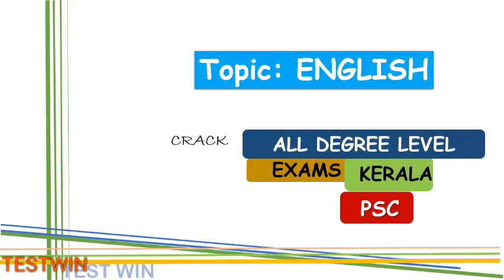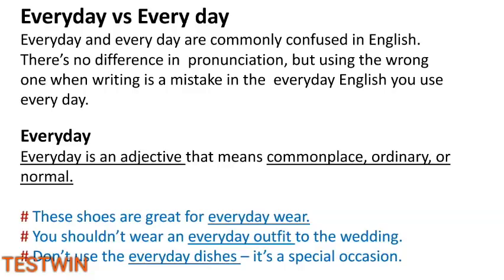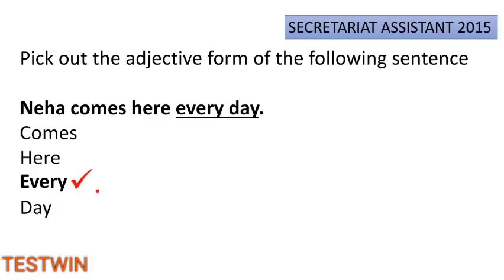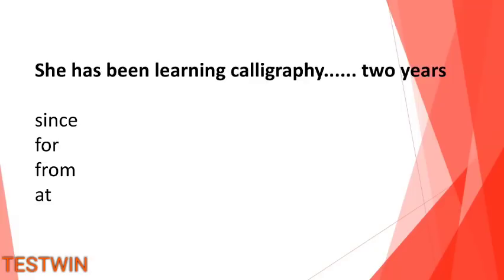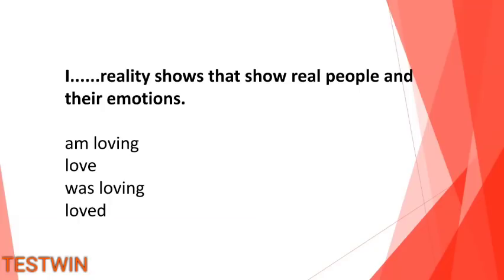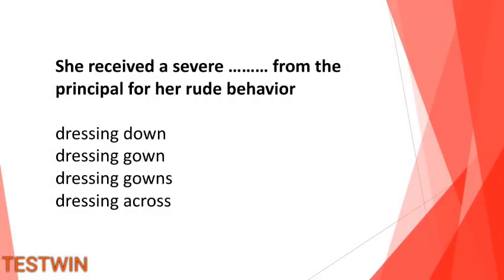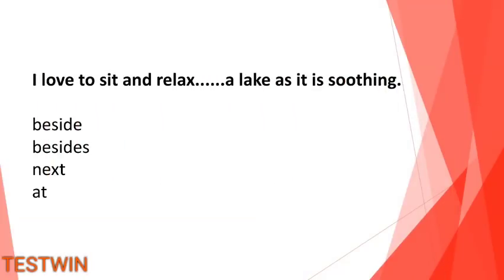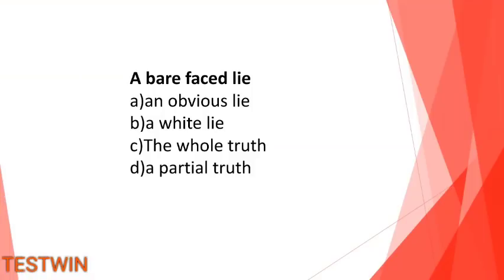Kerala PSC model questions English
This video will really help the candidates who are preparing for all degree level exams conducted by Kerala PSC, especially for SECRETARIAT ASSISTANT EXAM 2018,COMPANY CORPORATION BOARD ASSISTANT EXAM etc.

KEEP WATCHING KEEP LEARNING with TESTWIN...

TO BUY PSC EXAM BOOKS VISIT THE LINKS BELOW

Talent academy cbc assistant rankfile
Lakshya ranfile

Kerala psc previous questions and answers

Previous questions site: o through these sites

manorama year book 2018

Lucent GK text

Lucent GK Objective text:

R S AGARWAL QUATITATIVE APTITUDE

R S AGARWAL REASONING TEXT

Objective General English -S P BHAKSHI:

word power made easy

class notes of RAKESH YADAV

Add your suggestions and comments below.